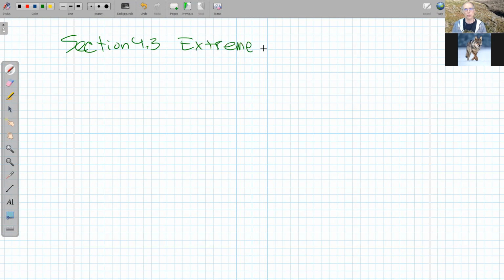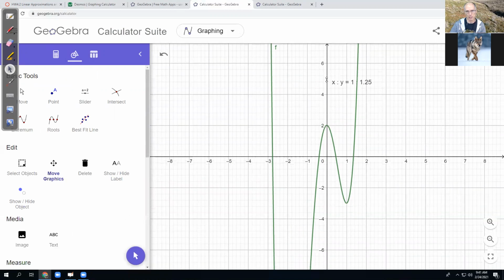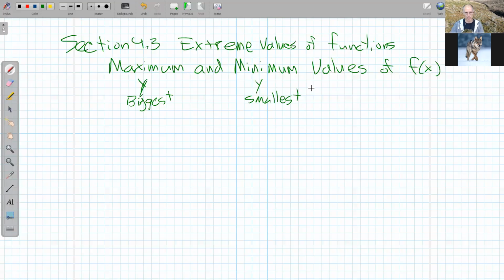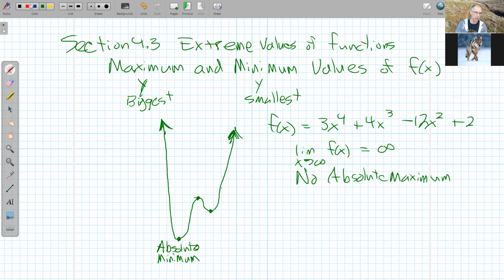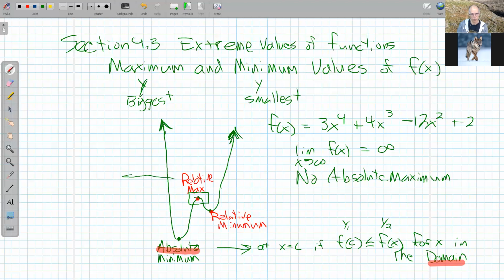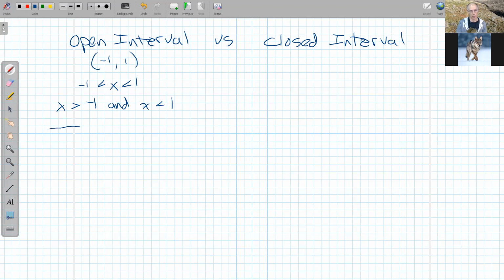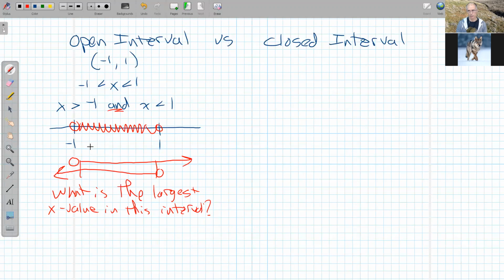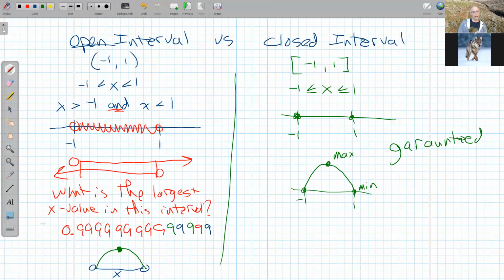mth251 day28 extrema part1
Section 4.3 Extreme values
Maxima, Minima, open and closed intervals